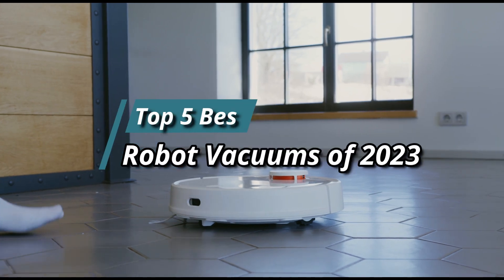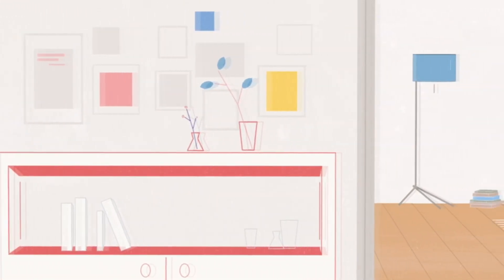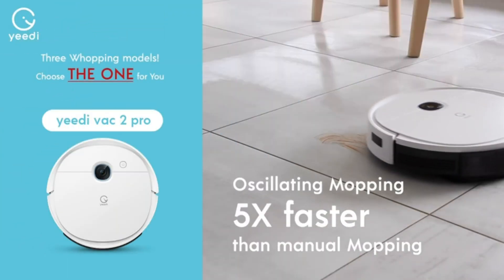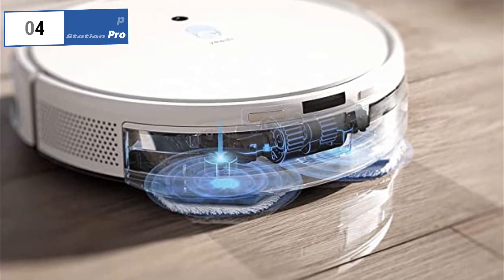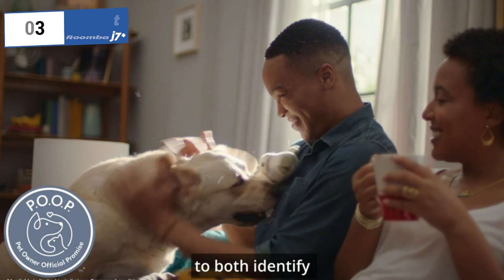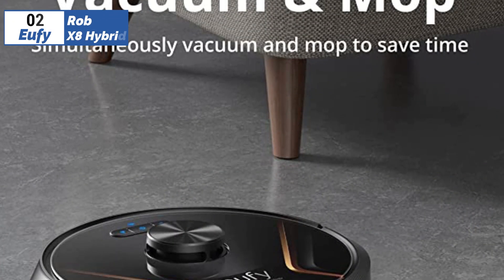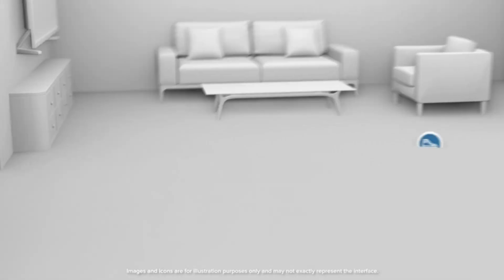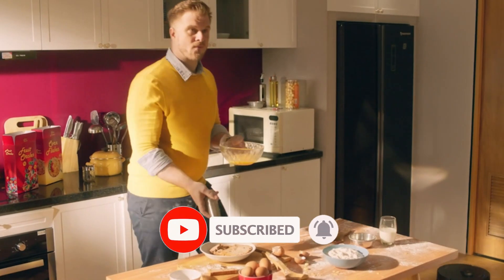Top 5 Best Robot Vacuums of 2023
➜ Links to the Best Robot Vacuums of 2023 we reviewed in this video:

►Global Links◄
➜ 5. Roborock E4
➜ 4. Yeedi Mop Station Pro
➜ 3. iRobot Roomba j7+
➜ 2. Eufy RoboVac X8 Hybrid
➜ 1. Roborock S7
The future of home cleaning may be on a robot vacuum. These robotic vacuums are designed to work in your home, collecting debris from all corners. This video covers the best robot vacuums of 2023 on the market today. We’ll highlight features like high-definition cameras, advanced dust sensors, and navigation systems. All of these features make these vacuums great for picking up all sorts of debris, including dirt, pet hair, dust, and allergens. Our team of experts has selected the best robot vacuums of 2023 based on different criteria, such as their performance, their ease of use, value for money, and design, so you can pick the right one for you! All of them are really great and each of them has something special. You can choose the one that suits you best and be ready to give a great cleaning service!